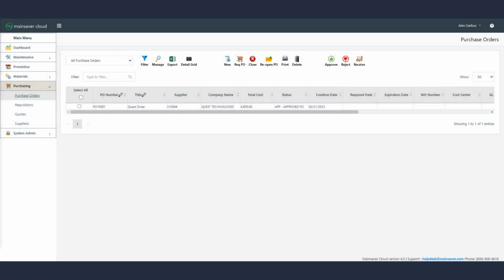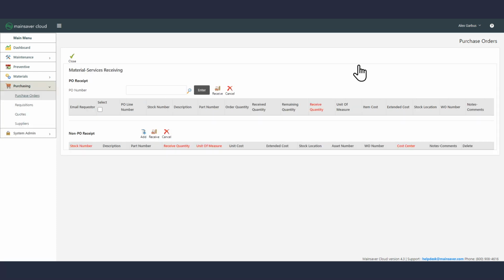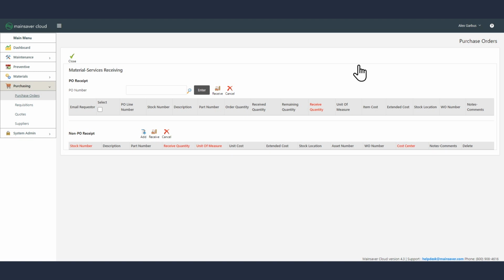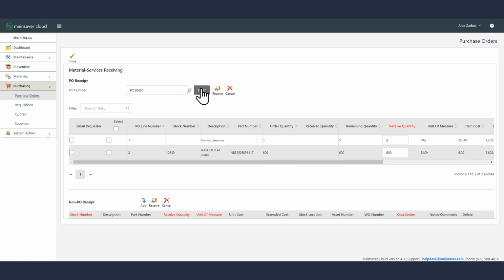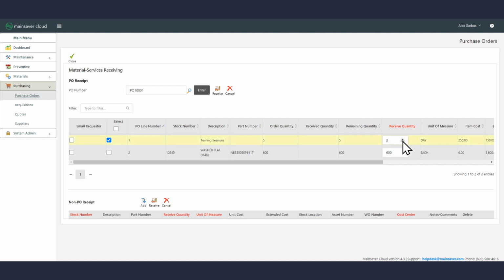6.2 - Receiving Purchase Orders with your CMMS - Getting Started with Mainsaver Cloud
How do you track MRO inventories with your CMMS?

This video shows you how to receive purchase orders in Mainsaver Cloud. Mainsaver helps you keep track of your inventories as spare parts are received and used. Tip: You can receive materials and services either from existing purchase orders or directly from the material-services receiving page without needing to create an order first.

This is the final video in the series.